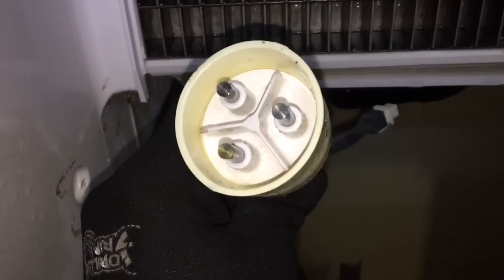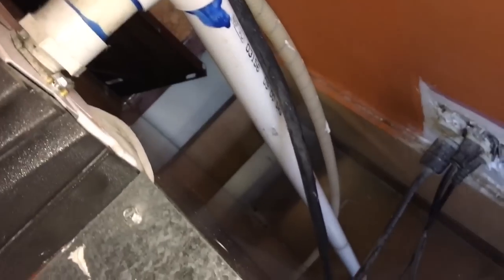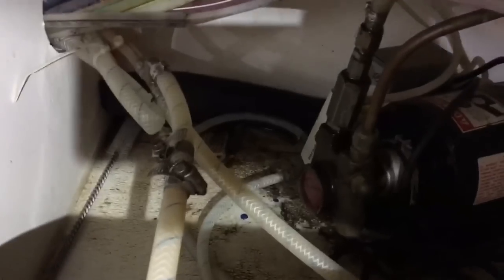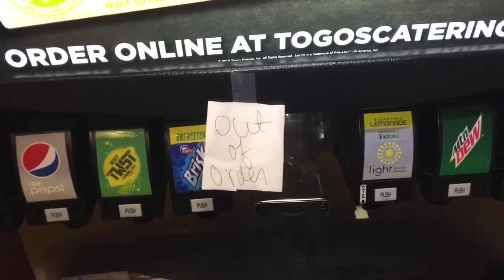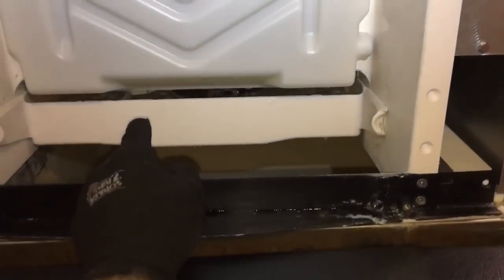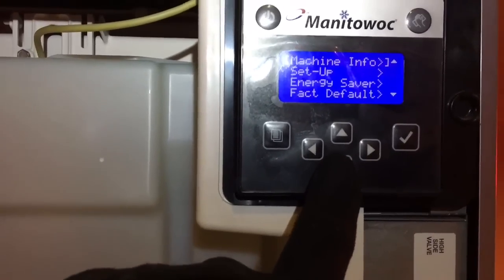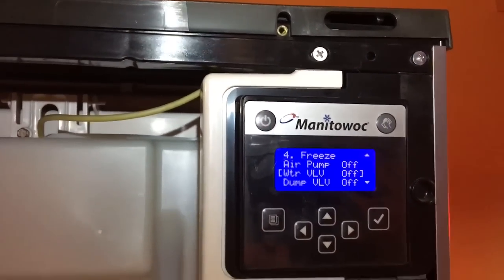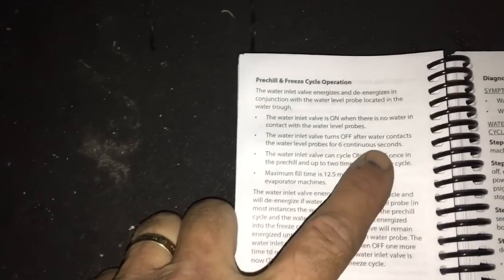Ice machine with water leak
Ice maker water fall,
The importance of a water psi regulator.